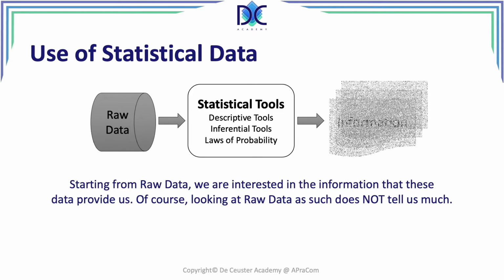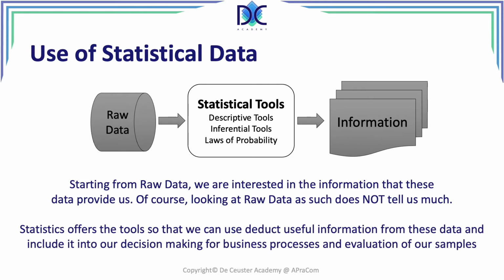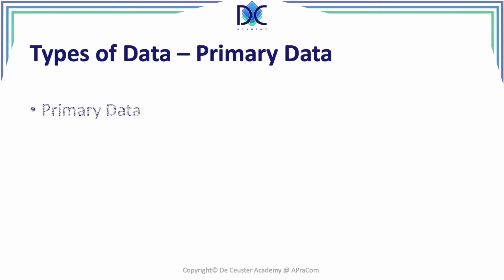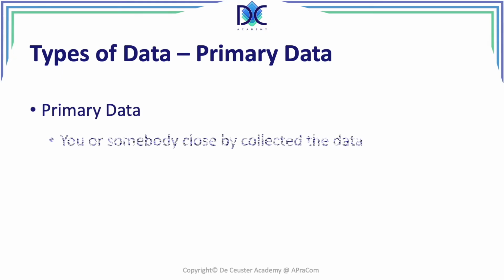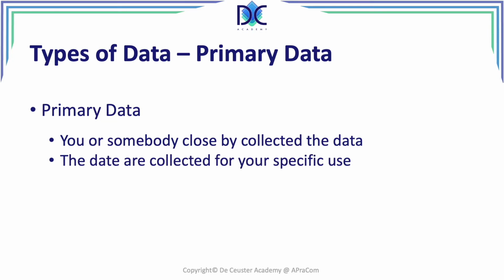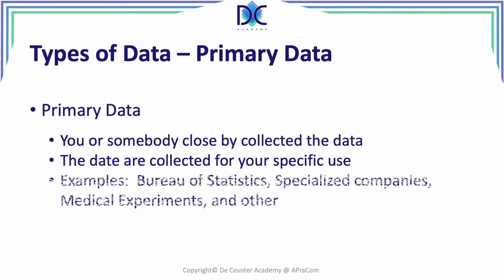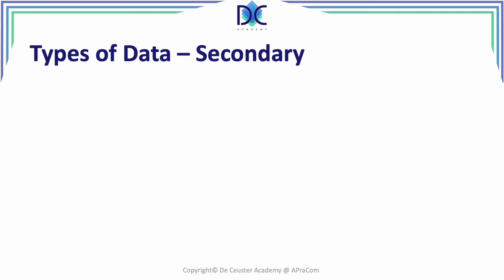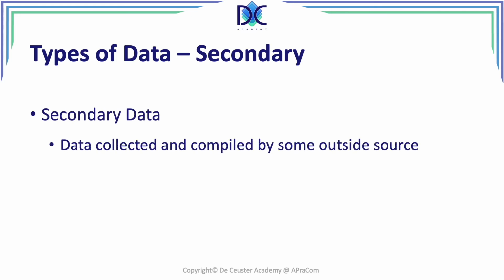1.6 Statistics - Use of Data and Data Types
1.6 Statistics  - Use of Data and Data Types